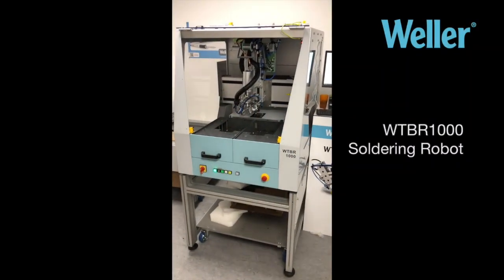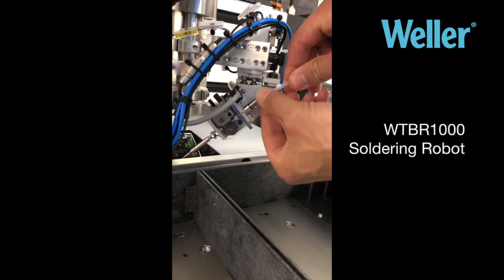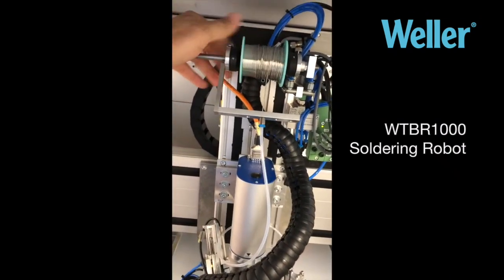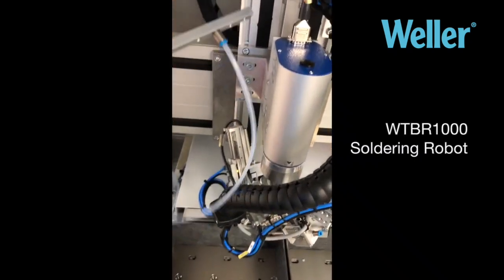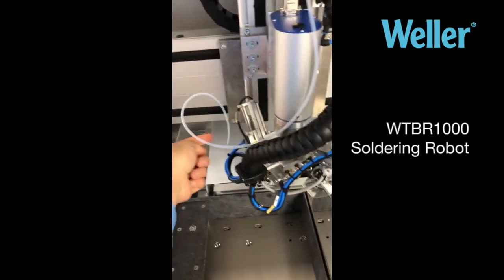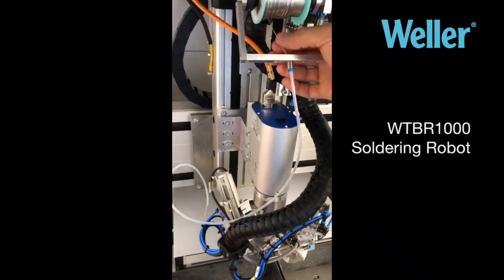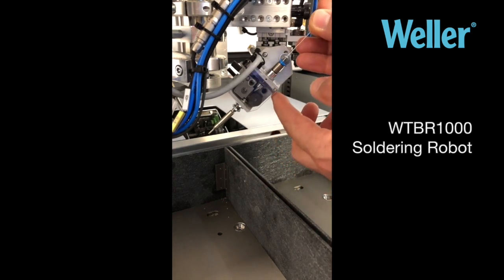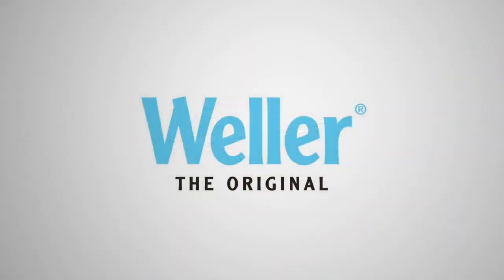Weller WTBR1000 Soldering Robot Tutorial - Changing Solder Wire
A straightforward video showing how solder wire is changed on a Weller WTBR1000 Automated Soldering Robot